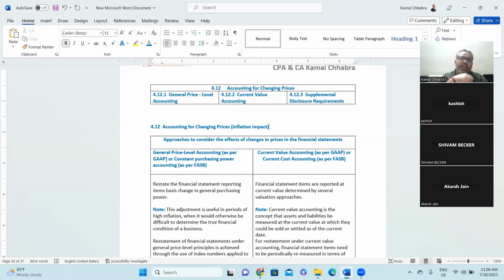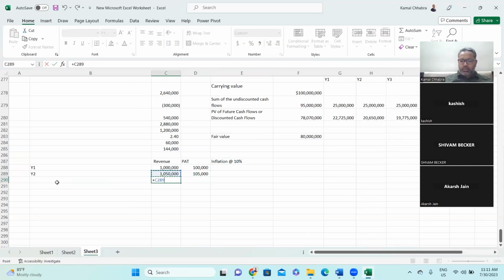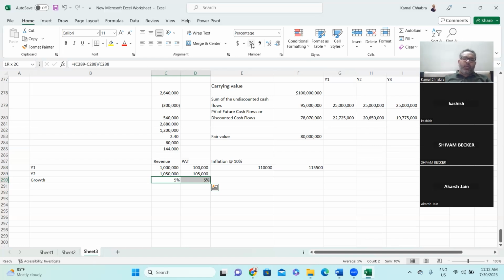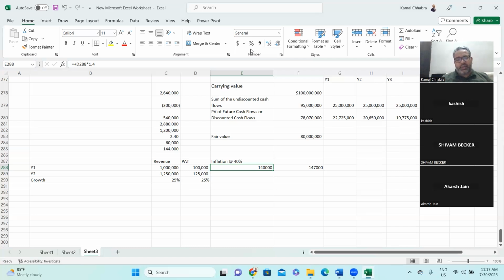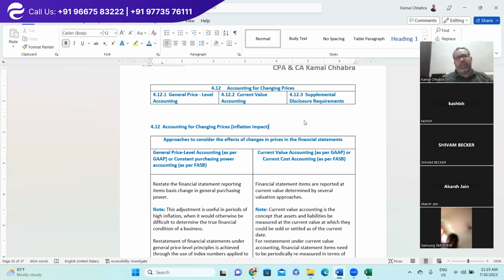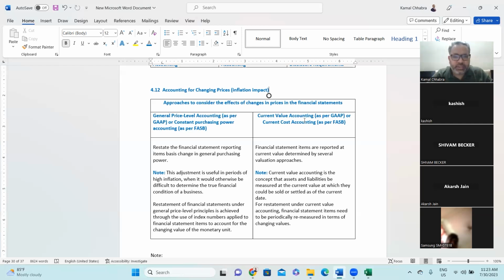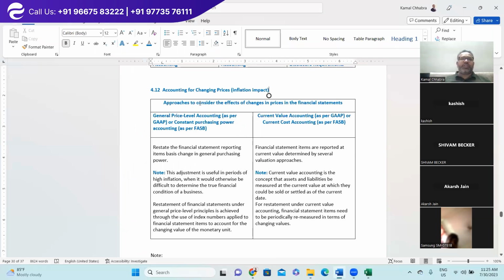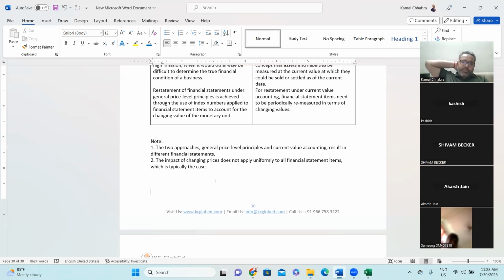Accounting for Changing Prices | PART 1 | CPA & CA KAMAL CHHABRA SIR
Topic - Accounting for Changing Prices (Inflation Impact) (Part 1)

Subtopic - General Price Level Accounting

CPA & CA Kamal Chhabra Sir breaks down General Price Level Accounting, a key concept in understanding how inflation affects financial statements. Stay ahead in your CPA preparation with this essential topic!